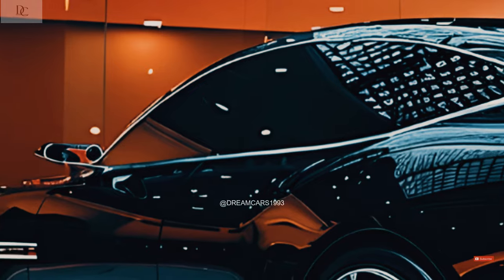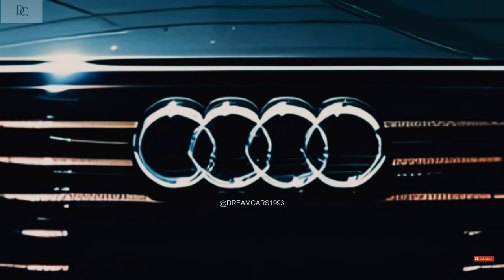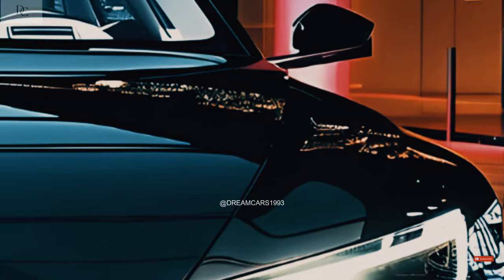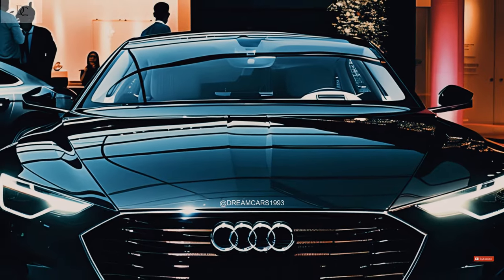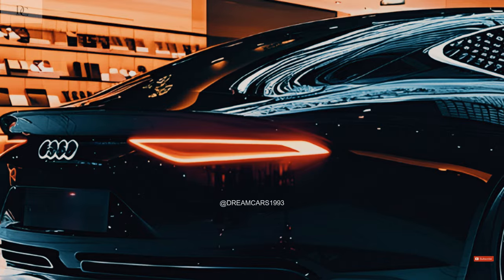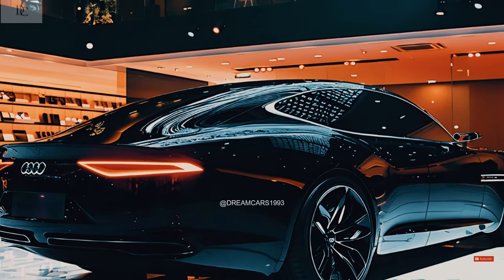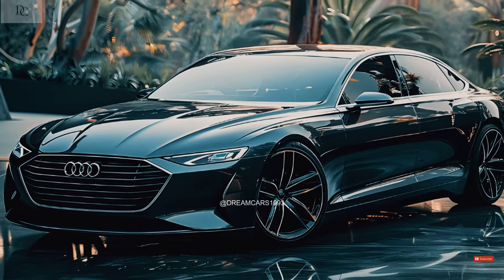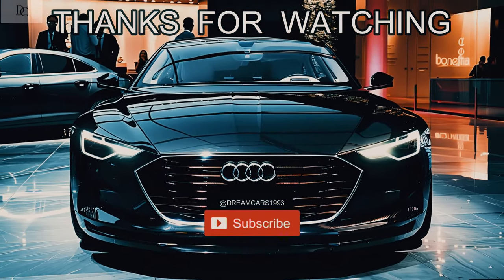BLACK EDITION! 2025 AUDI A6 - DAZZLING AND AWESOME VEHICLES?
Both front-wheel drive and Audi's quattro system—based on Torsen—four-wheel drive have been available on every iteration of the A6. Since its inception in 1999, the Allroad model has likewise been based on the A6.

Production companies Knucklehead, BBH London, The Whitehouse, and The Mill worked with director Daniel Barber to create the 'Hummingbird' television commercial for the UK debut of the Audi A6 Avant. The commercial debuted during the Rugby World Cup broadcast on ITV1. In keeping with the ultra-light technology of the Audi, the commercial depicts a bird that the company has conceptualized.

Three variations of the "Prom" commercial debuted during the 2013 Super Bowl to promote the American debut of the Audi S6 vehicle. A adolescent teenager is the protagonist of the Venables Bell & Partners-created 60-second commercial. For 24 hours leading up to the Super Bowl, voters could choose their preferred ad version; on Saturday, the winner entry will air on CBS and Audi's YouTube channel.

Launching on September 23, the 2013 Audi Land of Quattro Alpen Tour will feature the RS6 Avant. The tour will span twelve driving stages in six nations, including Monaco, Austria, Klagenfurt (the capital of Carinthia), and Austria.

The 2012 Audi R18 e-tron quattro showcases the vehicle's high downforce sprint bodywork in the 'Perfect Fit' TV commercial for the Audi RS6 Avant.

Standard on every model is a mild-hybrid powertrain that incorporates a 48-volt MHEV system.

Both the 7-speed S-Tronic DCT and the 8-speed "Tiptronic" automatic transmissions are available on all models.

Auto Bild Allrad's All-Wheel Drive Car of the Year for Crossover went to the Audi A6 allroad quattro.